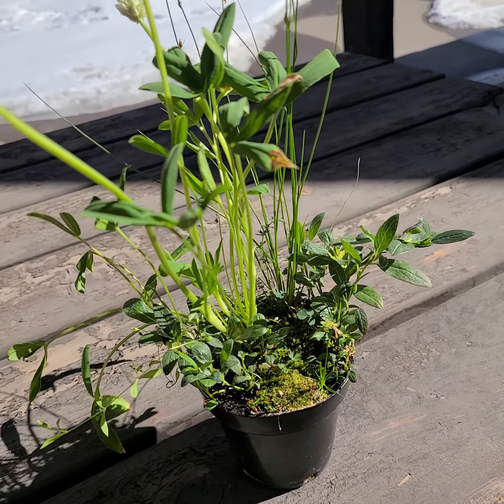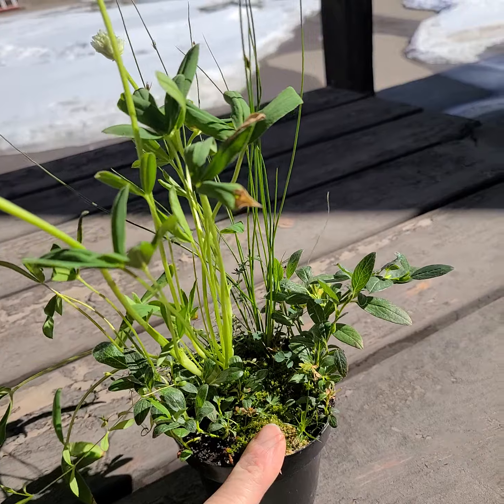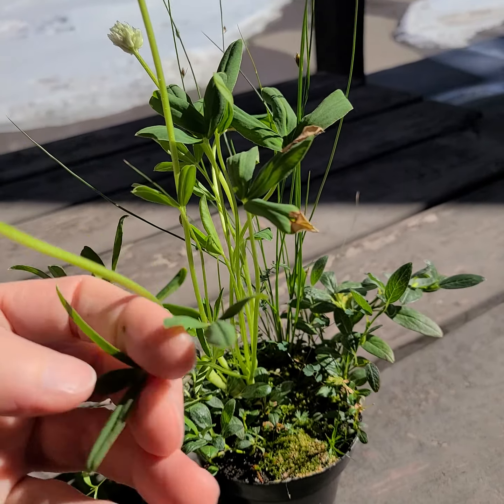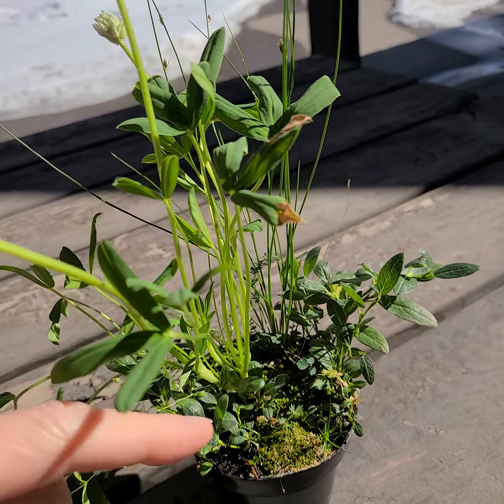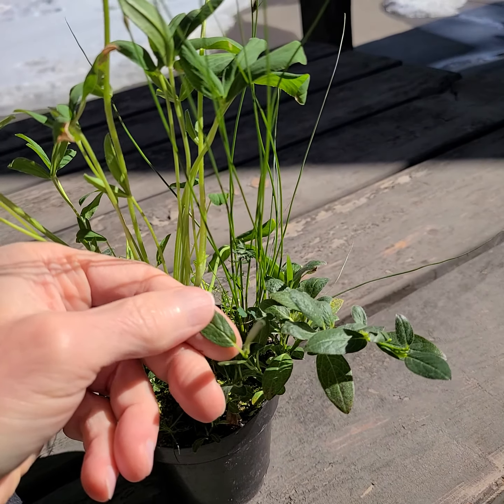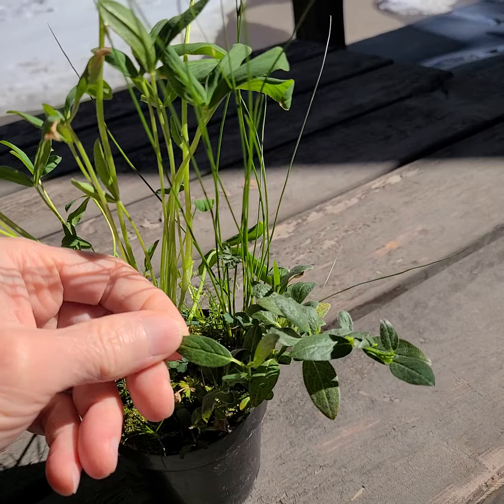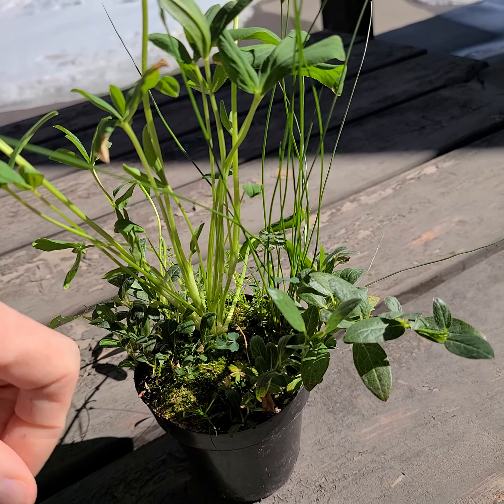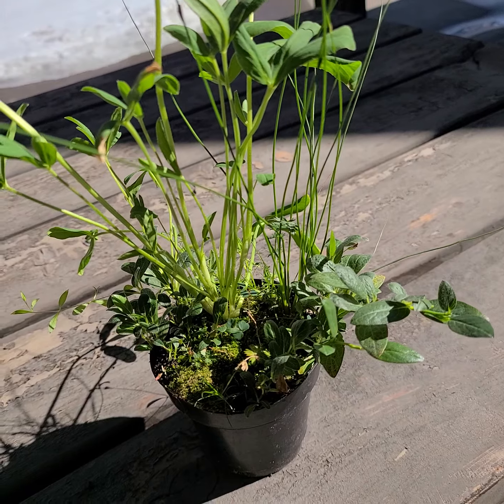Alpine tundra, in a pot.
A pot of alpine turf under summer duration lights.
From 12,500 feet.
Trifolium kingii, the King's clover.
Salix arctica var. petraea or Salix petrophila, depending on the book.